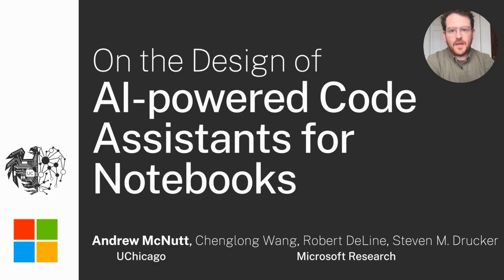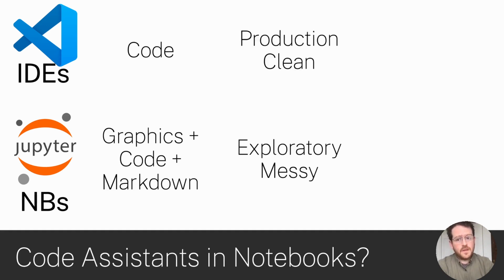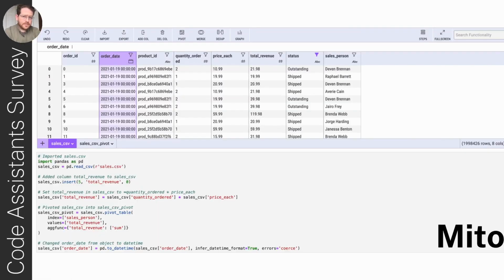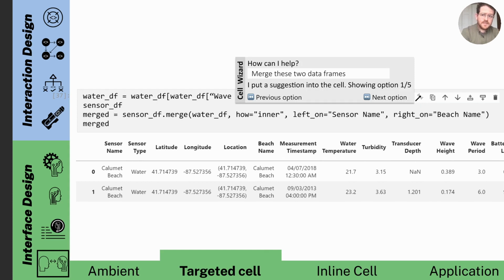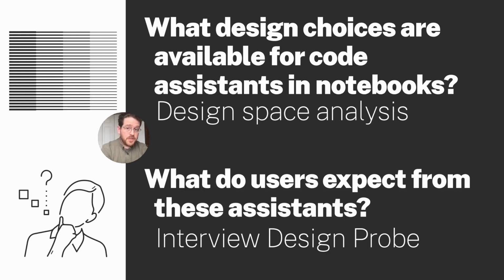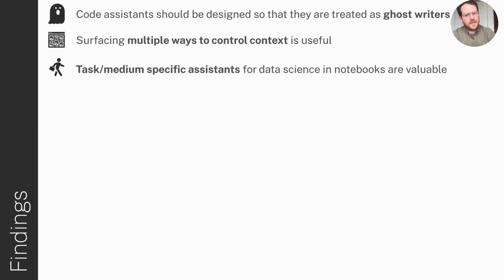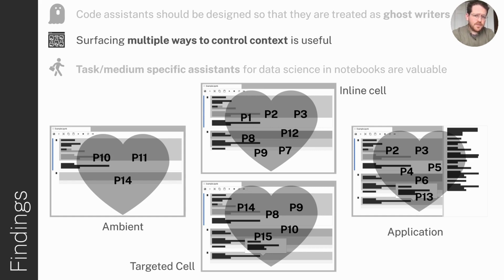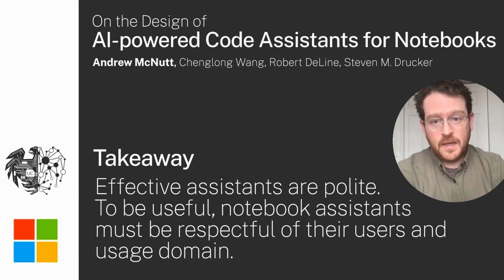On the Design of AI-powered Code Assistants for Notebooks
Andrew M McNutt, Chenglong Wang, Robert A DeLine, Steven M. Drucker

Session: Large Language Models

AI-powered code assistants, such as Copilot, are quickly becoming a ubiquitous component of contemporary coding contexts. Among these environments, computational notebooks, such as Jupyter, are of particular interest as they provide rich interface affordances that interleave code and output in a manner that allows for both exploratory and presentational work. Despite their popularity, little is known about the appropriate design of code assistants in notebooks. We investigate the potential of code assistants in computational notebooks by creating a design space (reified from a survey of extant tools) and through an interview-design study (with 15 practicing data scientists). Through this work, we identify challenges and opportunities for future systems in this space, such as the value of disambiguation for tasks like data visualization, the potential of tightly scoped domain-specific tools (like linters), and the importance of polite assistants.